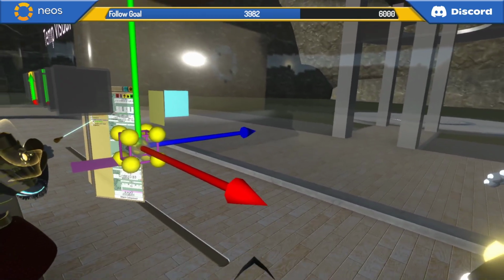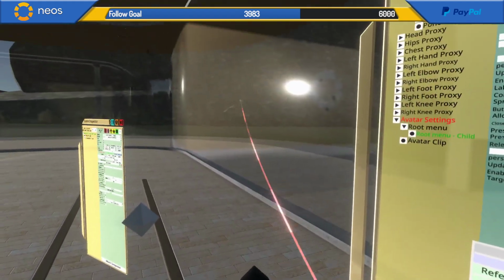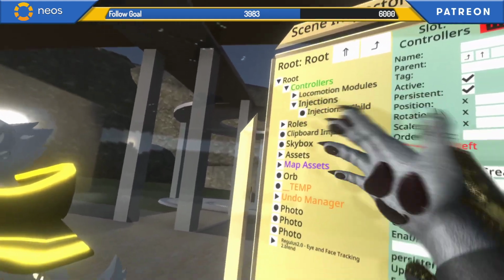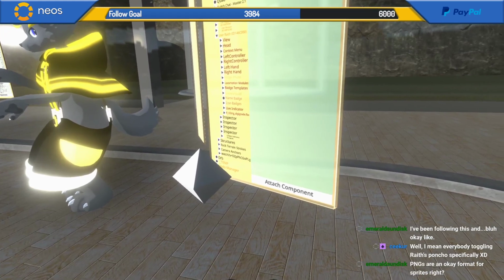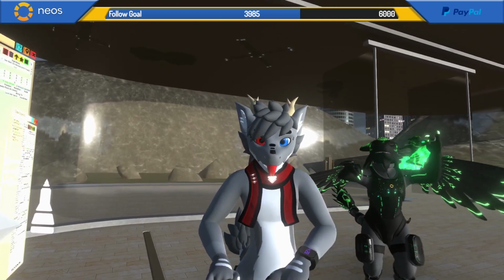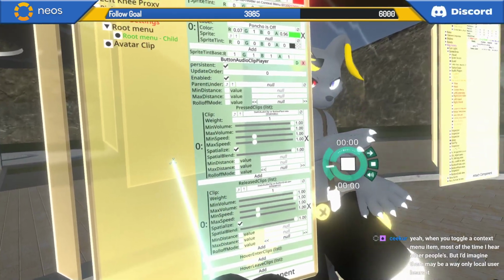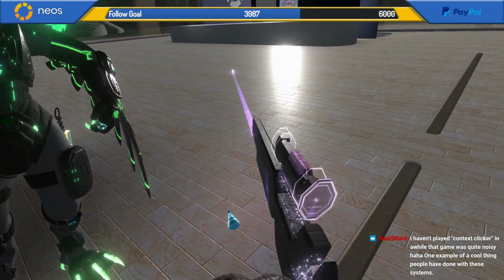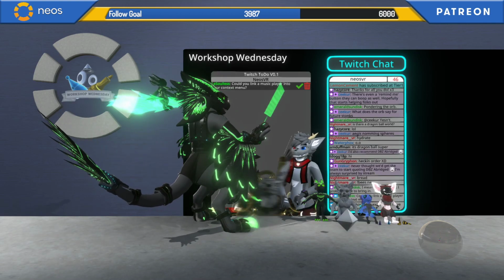Workshop Wednesday - Context Menus (#8)